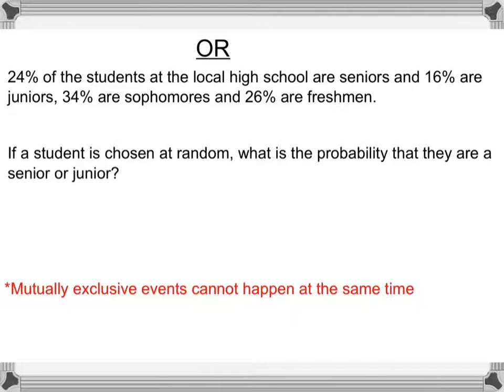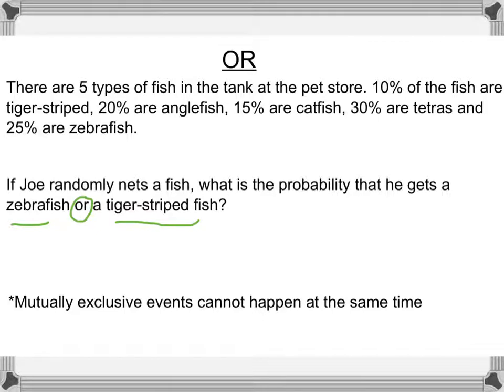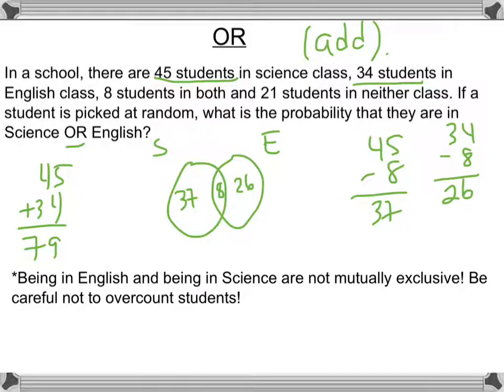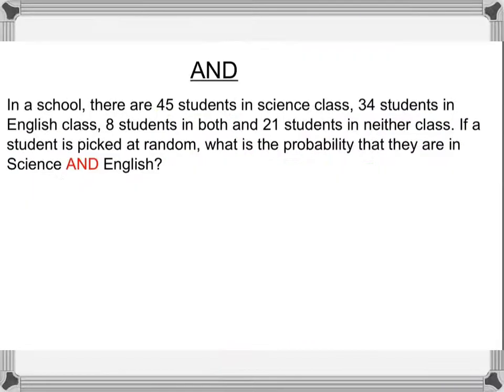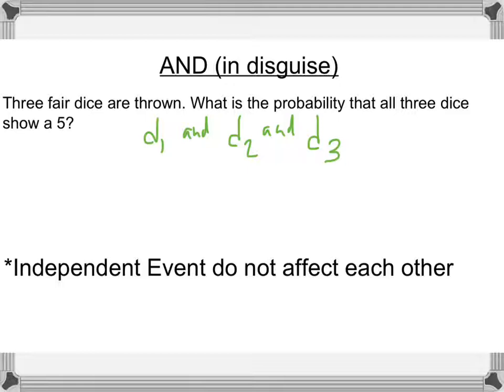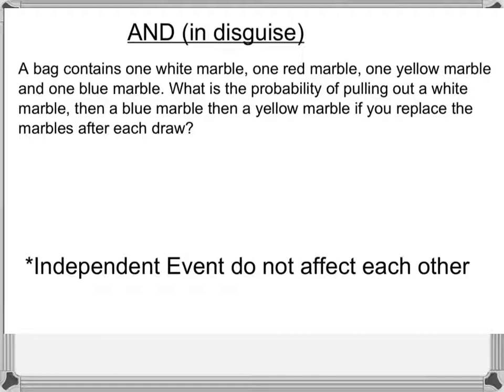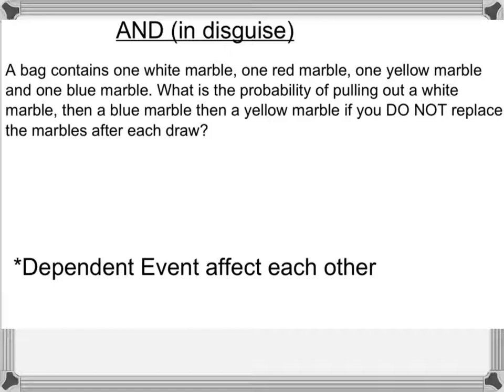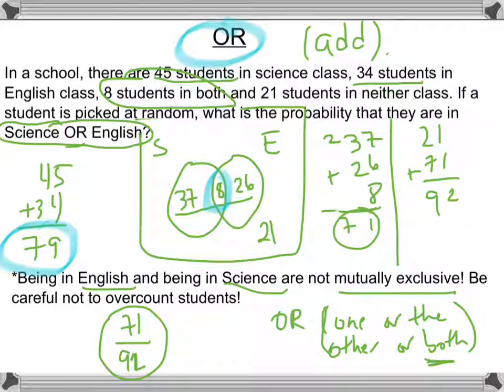Probability of Combined Events